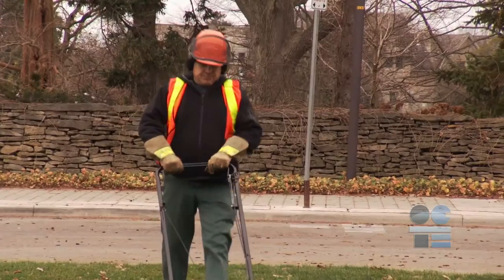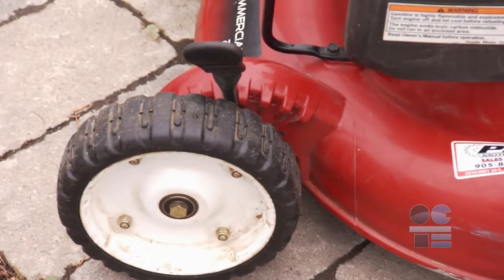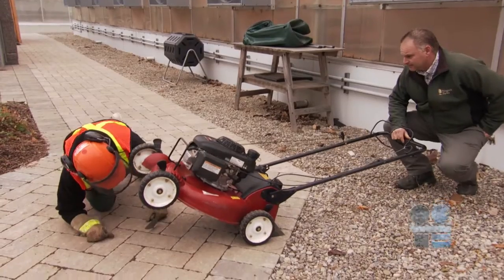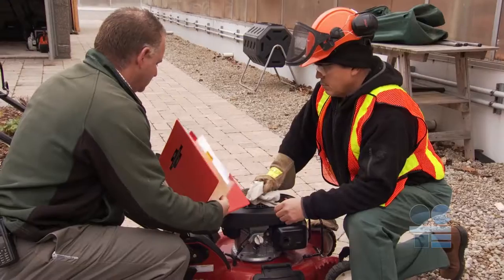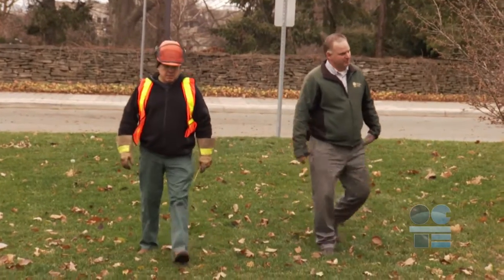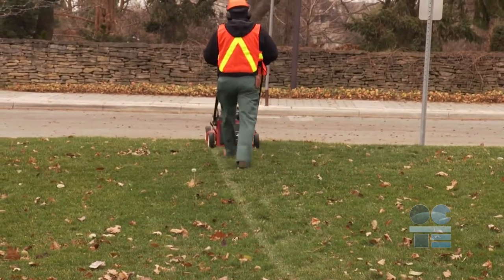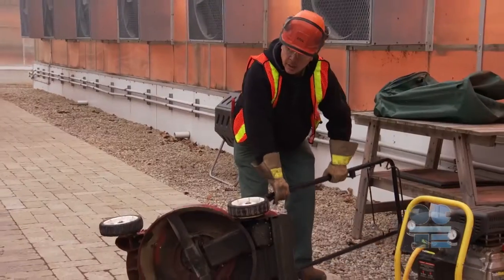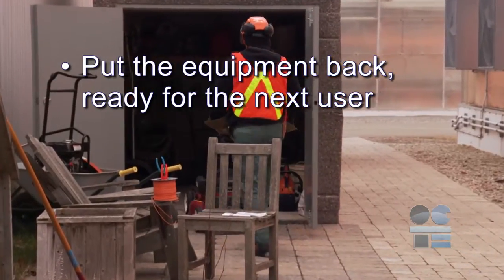Push Mower toolSAFE Video (THJ6)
This toolSAFE video focuses on the safety aspects of the push mower, appropriate training for classroom management and conducting safe performance testing with students. There are related toolSAFE lesson plans and resources available for teachers on the OCTE website. The audio only version and script are also available. Teachers may also wish to reference the SAFEdocs relating to Green Industries and Construction.